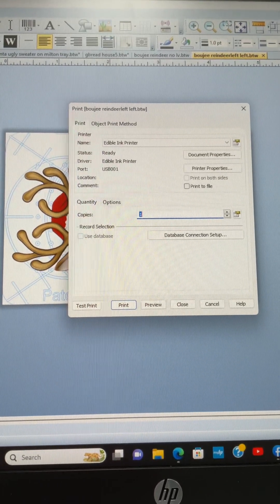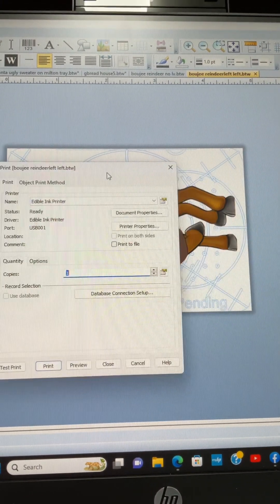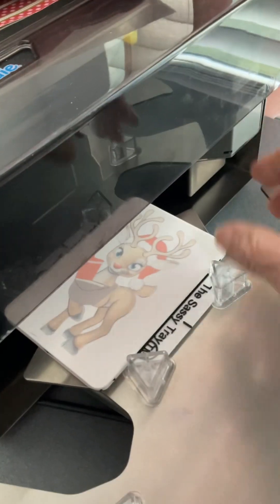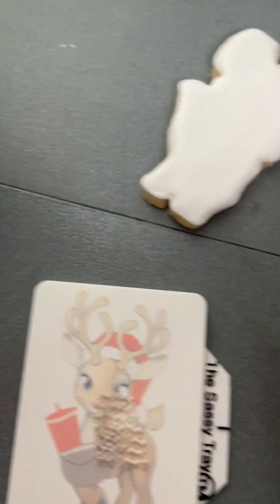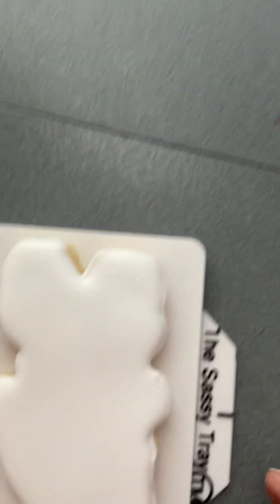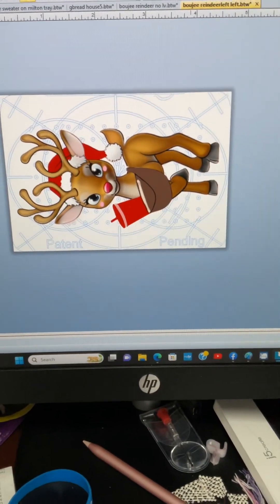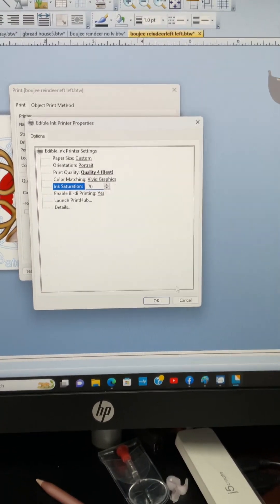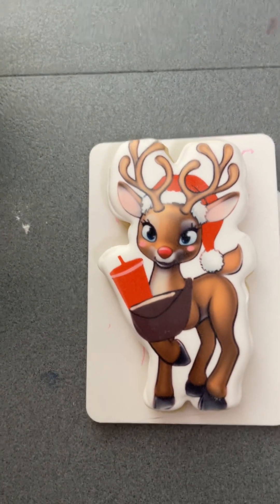Using sassy topper trays for perfect alignment